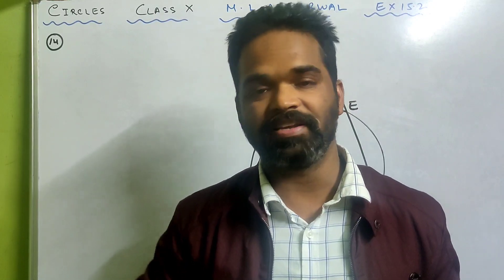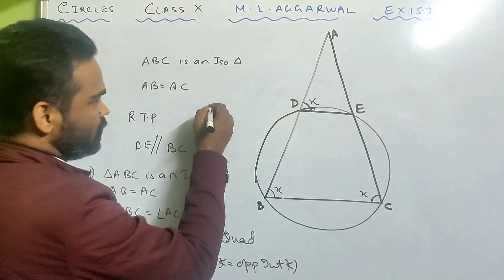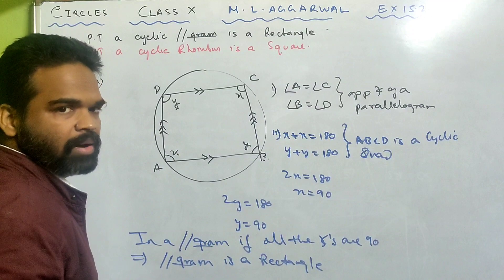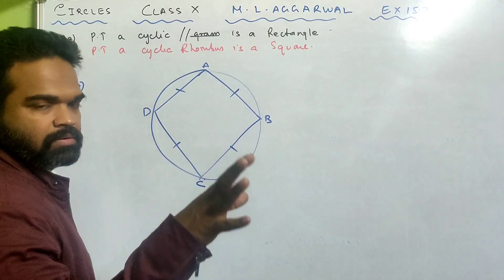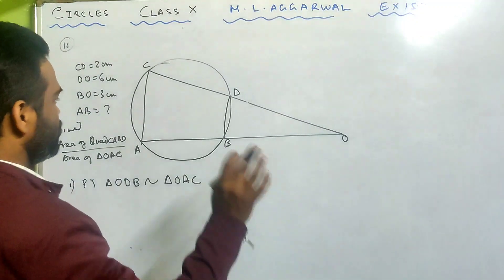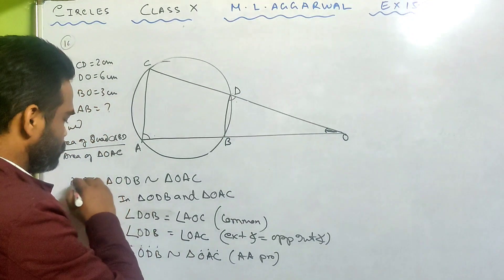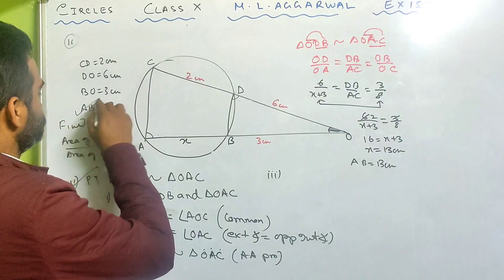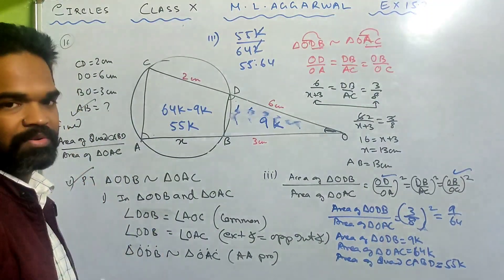Circle class 10 icse M L Aggarwal || Solution || Exercise 15.2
Circles class 10 icse M L Aggarwal
Circles class 10
Exercise 15.2 M L Aggarwal class 10
icse
sum 14-16